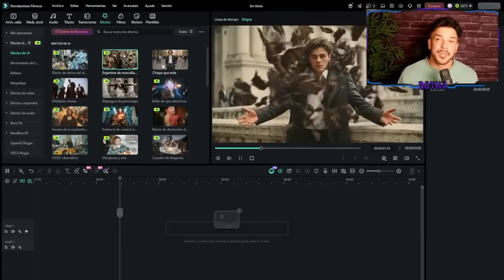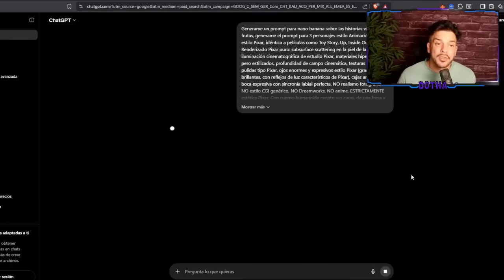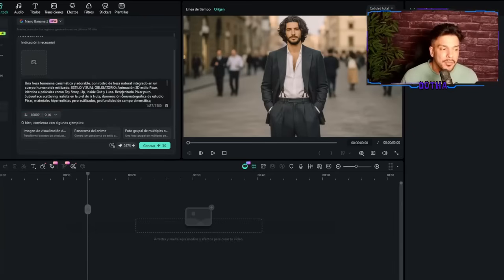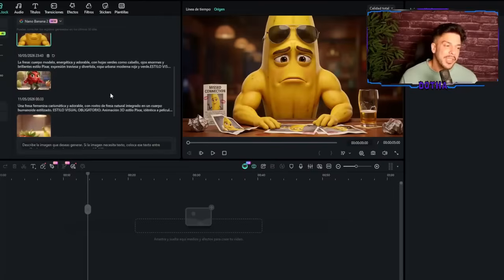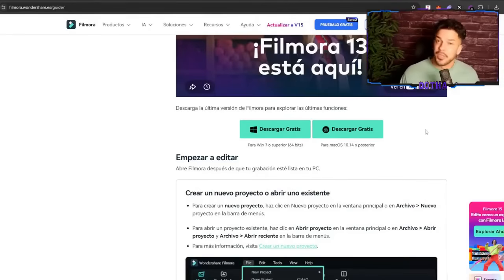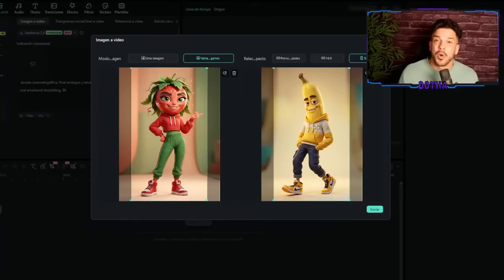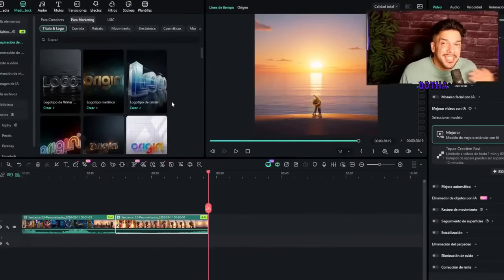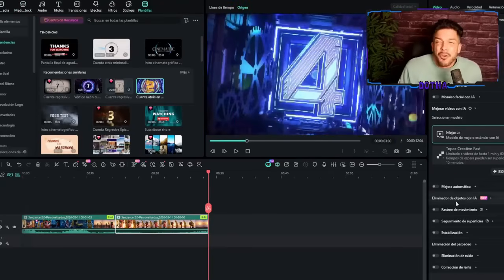How to Make FRUITDRAMA Videos Like a Pro | Full Episode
This video will show you an excellent platform that is an all-in-one solution for your content needs. You will learn how to make ai videos with engines like NanoBanana, Pro, and Seedance 2.0, all from a single platform, making ai content creation easier than ever. This comprehensive ai video tutorial covers everything from editing to uploading, streamlining your ai filmmaking workflow.